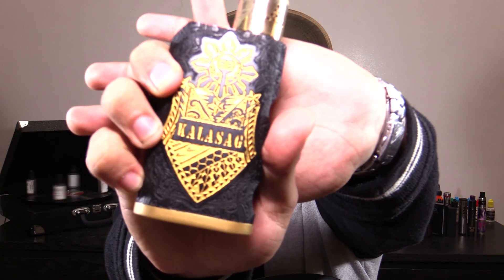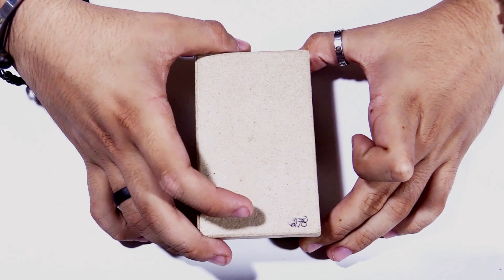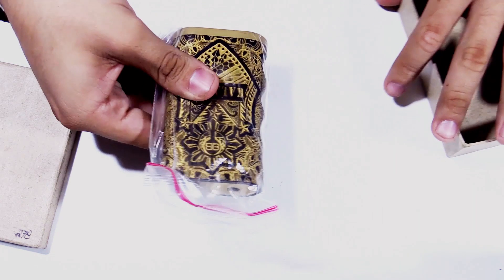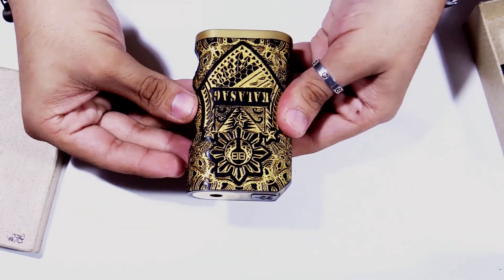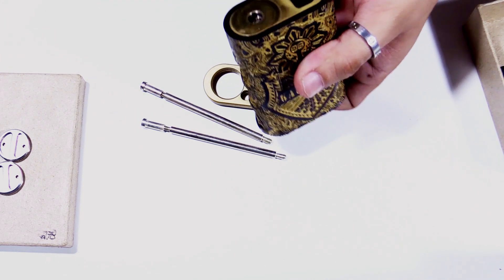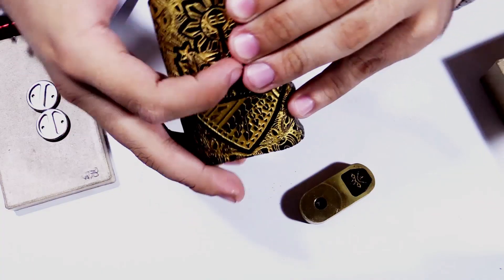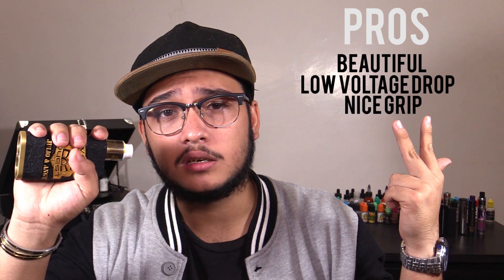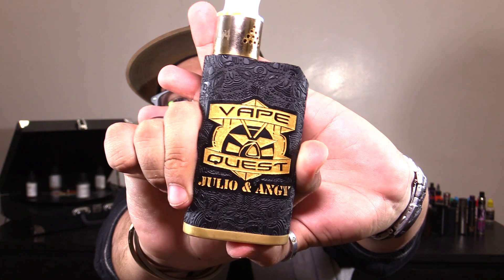BB BOX MODS-Kalasag Review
Review of possibly the greatest full mech out there!